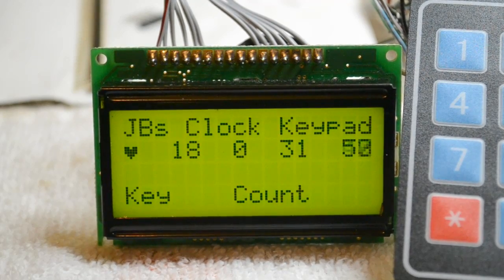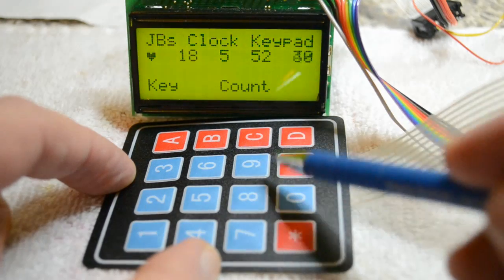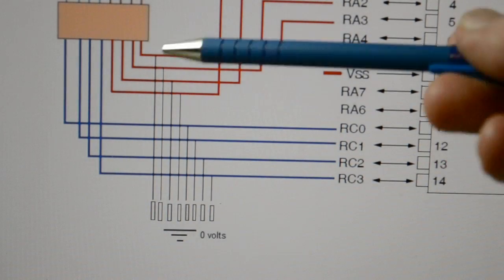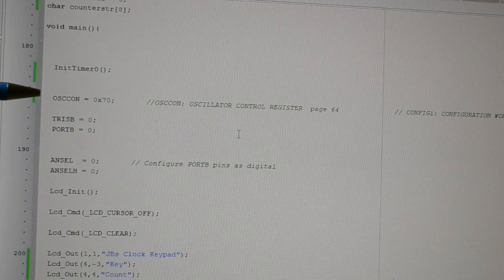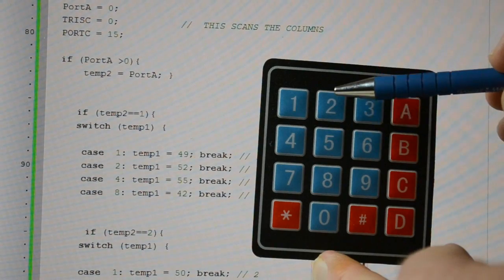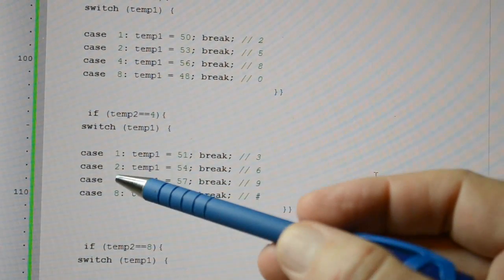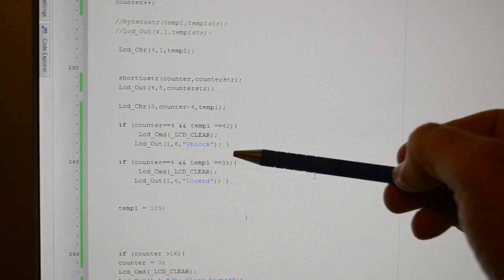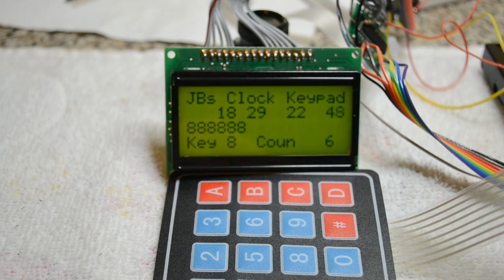4x4 Keypad Matrix Demo with Code and Wiring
A look at a 4x4 Keypad Matrix including wiring and code